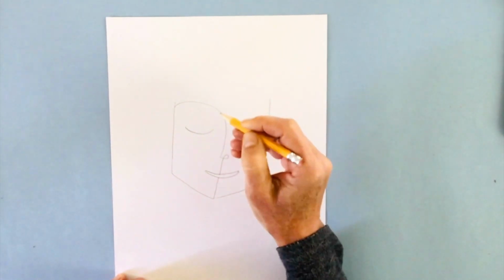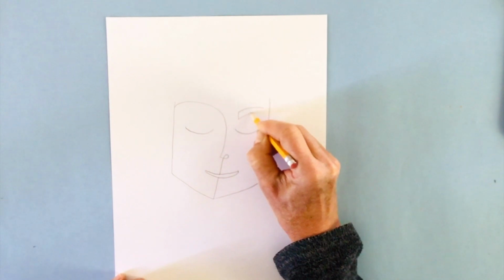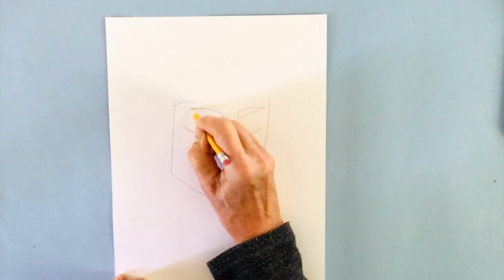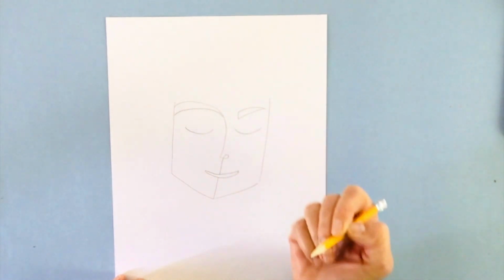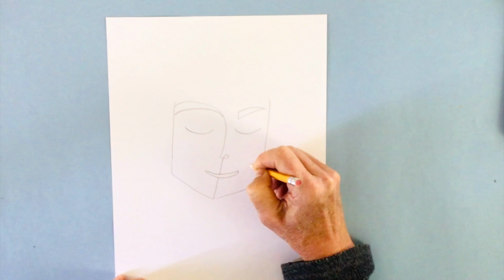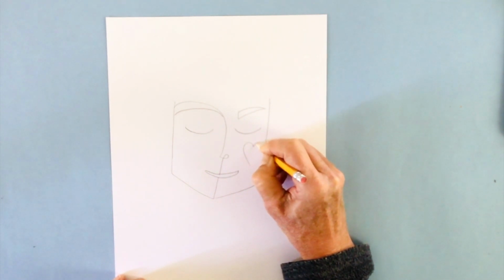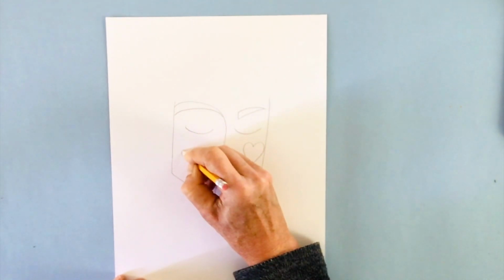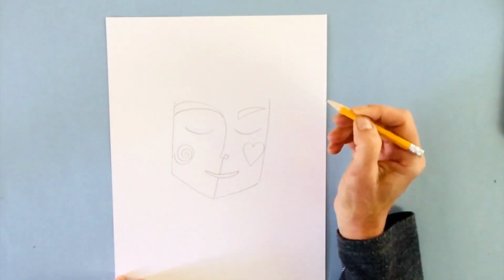Art Tutorials: Romero Britto Portraits - Grades 4-5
In this lesson, we will learn about Brazilian Artist Romero Britto.
Romero Britto is a contemporary artist, a modern day Pop Artist with a cubist twist (think Picasso and Matisse). He uses vibrant, bold and colofull patterns to reflect his optimistic view of the world around him.

We will learn about cubist shapes, lines, patterns, proportion and contrast using cool colors and warn colors.

Materials used are: watersoluble oil pastels and watercolor pencils .
If you do not have those, use oil pastels or crayon, and pencils.

Artist quote:
Art is too important not to share.